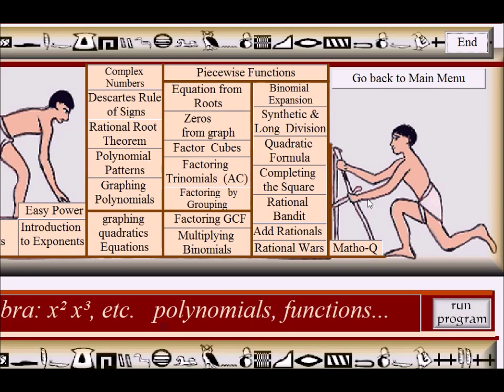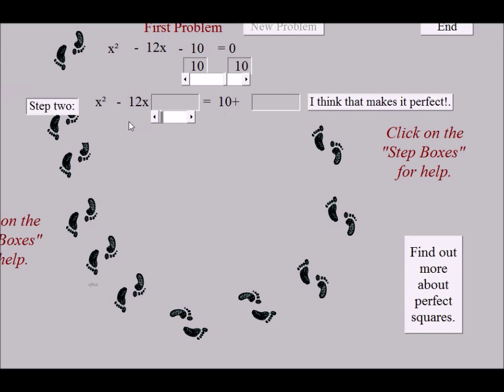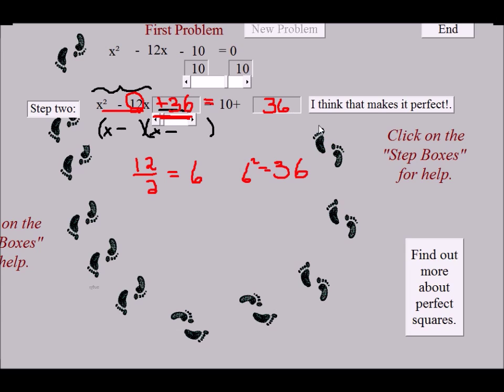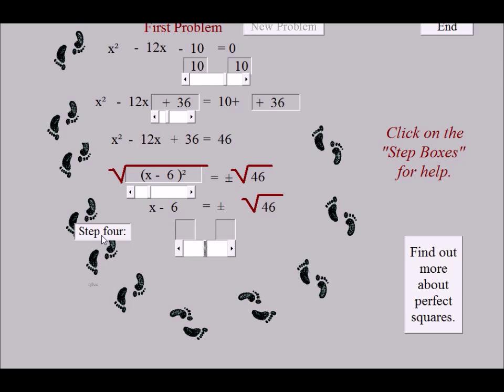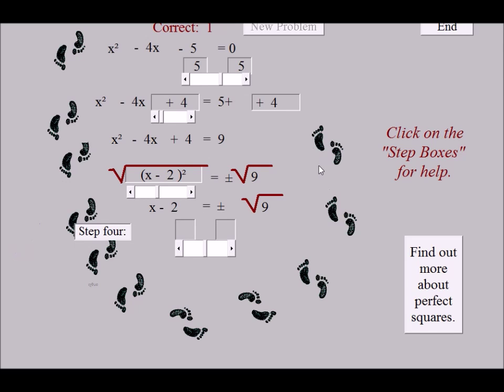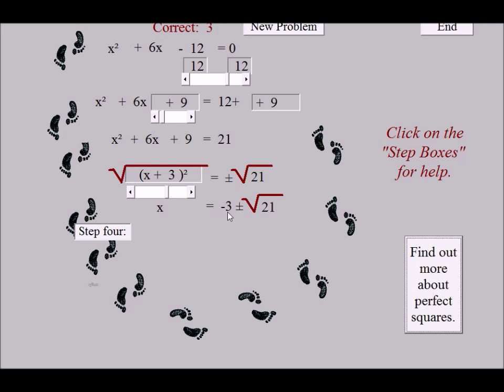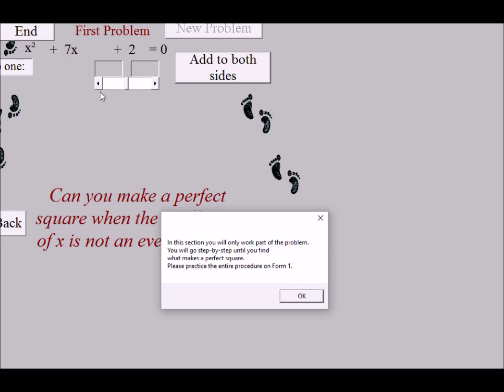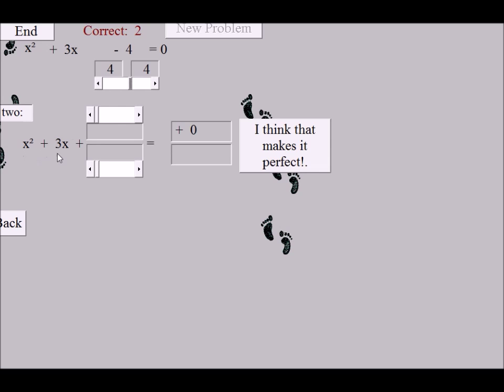CompletetheSquare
Learn to complete the square step by step using Howe-Two Software.
It is useful in many topics in math.  Essential for conic sections.